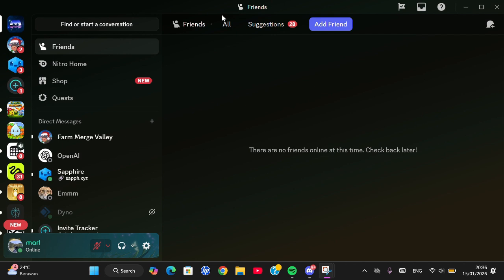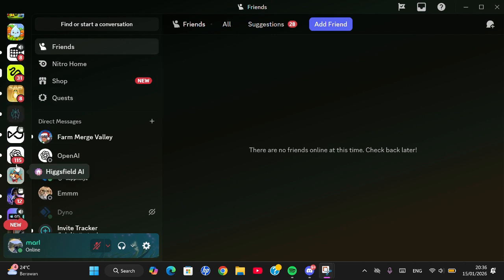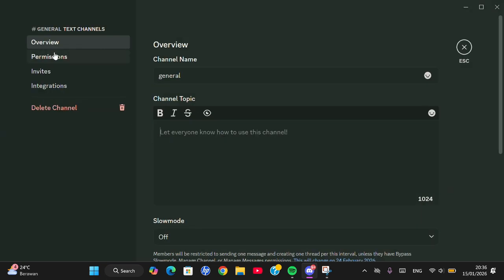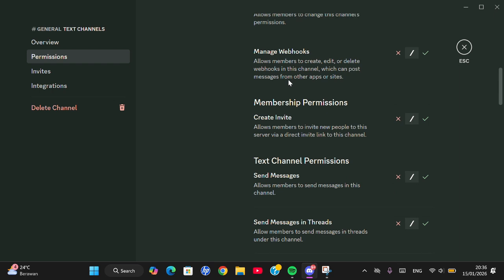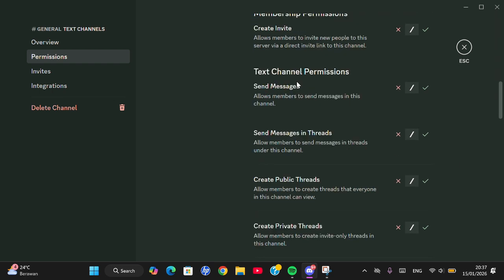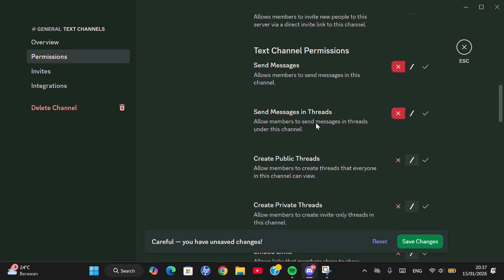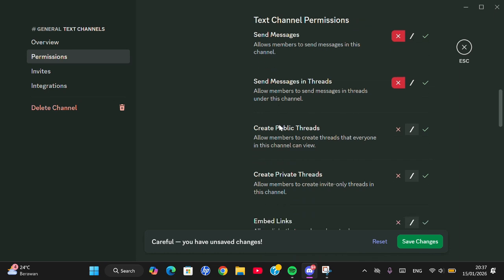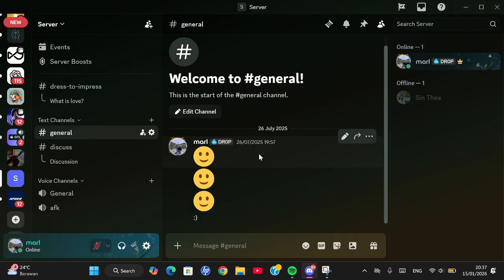STOP THE CHAT NOW - How to Stop Members from Sending Messages on Discord Tutorial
Need to lock a channel or control spam on your Discord server? Do this.
🚫 Stop members from sending messages instantly
⚙️ Change channel permissions step by step
📢 Lock channels and threads easily
🛡️ Perfect for announcements or moderation
💾 Don’t forget to save permission changes